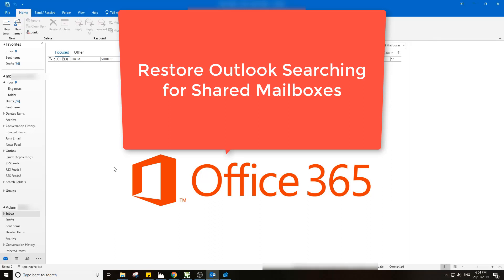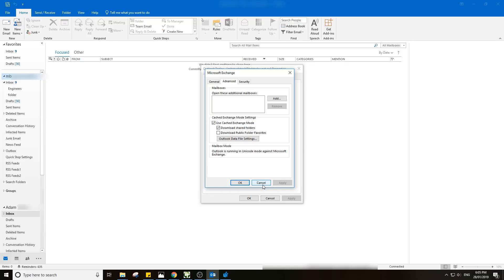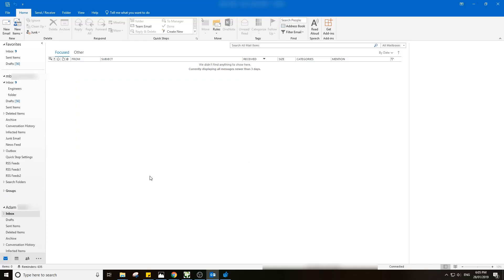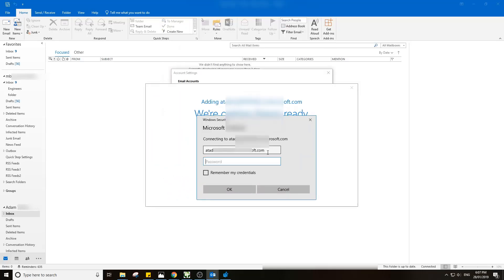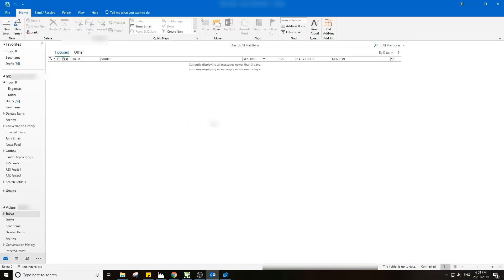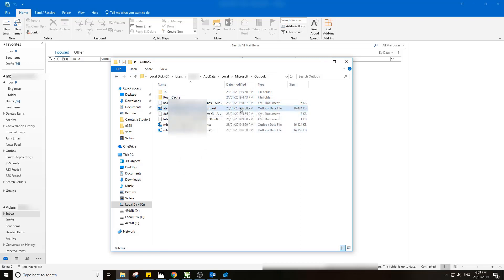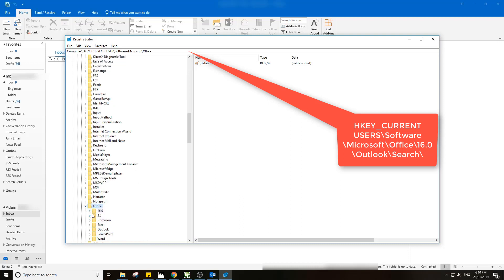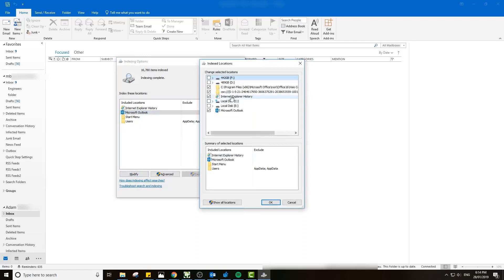Enable Outlook Office 365 Shared Mailbox Searching - Cached Mailboxes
changes in Office 365 mean you are no longer able to search cached mailbox as you normally would, now when attempting to search an entire shared mailbox it will either only return the results for the sub folder you are or only return results for the primary mailbox.

Simple steps on how to turn on searching for a cached shared mailbox with outlook 2013/2016 that uses Office 365. This fix does not require assigning a license to the mailbox and converting it to a users mailbox.

Apologies for all the blurring I was using a work account to test with.

Hope it helps, stick it out to the end to get the registry key fix to avoid searching online and ensuring outlook .OST files are being indexed.

as always I hope this is helpful